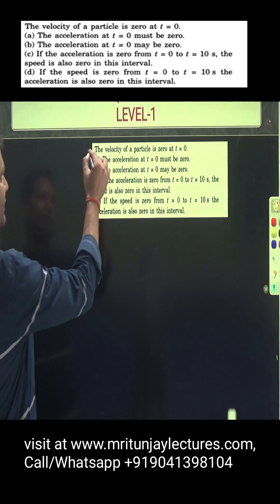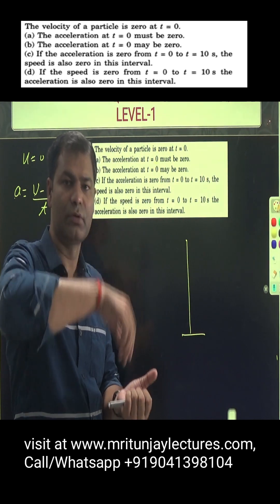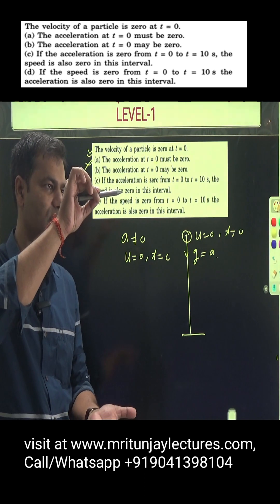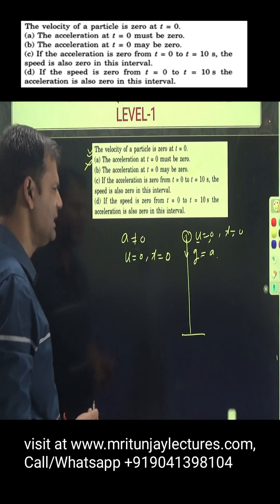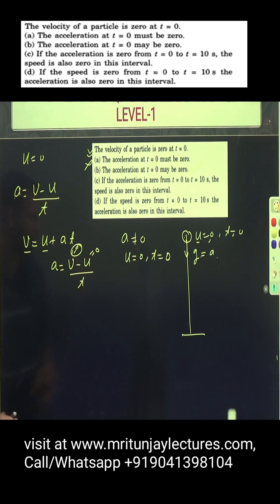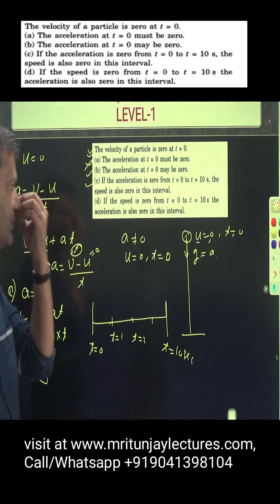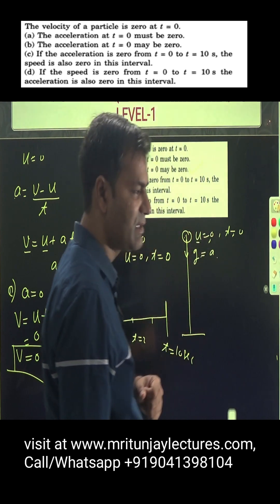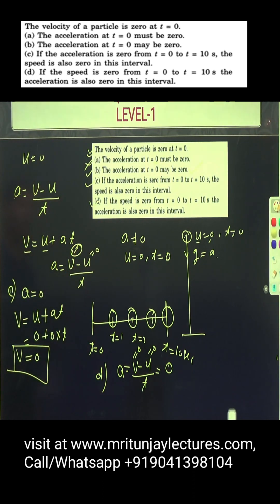The velocity of a particle is zero at t = 0.(a) The acceleration at t = 0 must be zero.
The  velocity  of  a  particle  is  zero  at t =  0.
(a)  The  acceleration  at t =  0  must  be  zero.
(b)  The  acceleration  at t =  0  may  be  zero.
(c)  If  the  acceleration  is  zero  from t =  0  to t =  10  s,  the speed  is  also  zero  in  this  interval.
(d)  If  the  speed  is  zero  from t =  0  to t =  10 s  the acceleration  is  also  zero  in  this  interval.